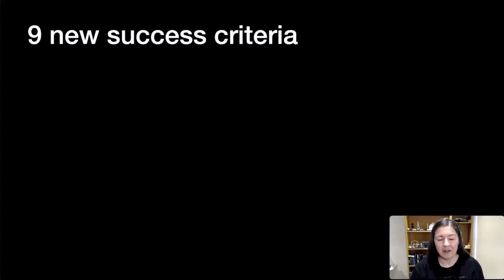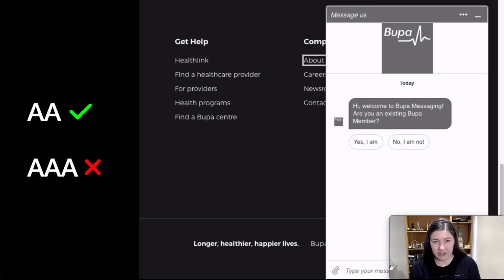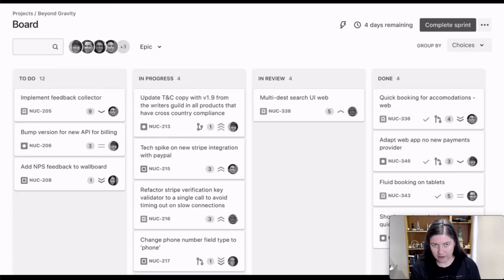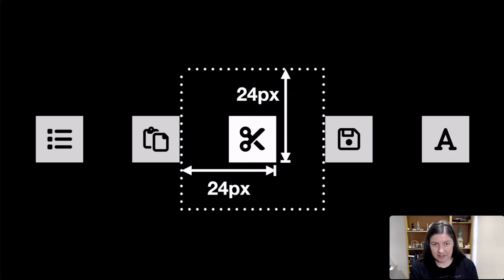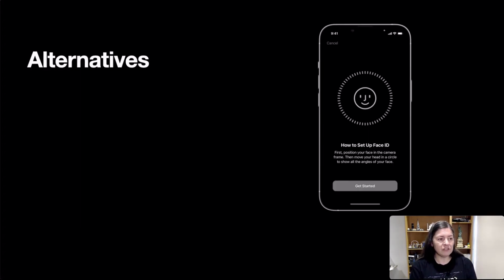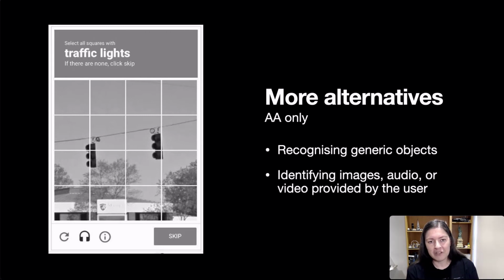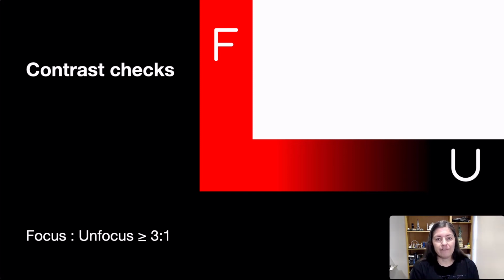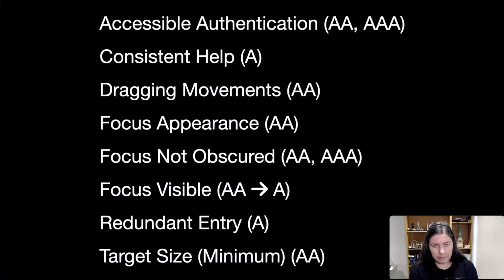Allison Ravenhall - What's new in WCAG 2.2